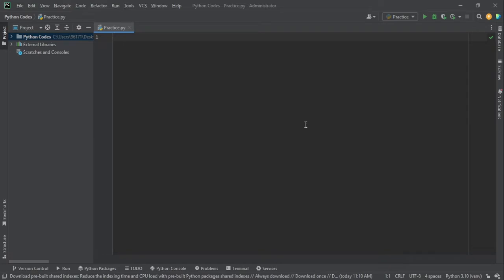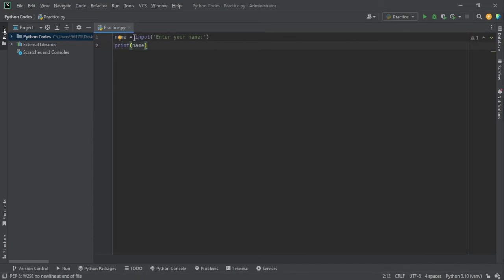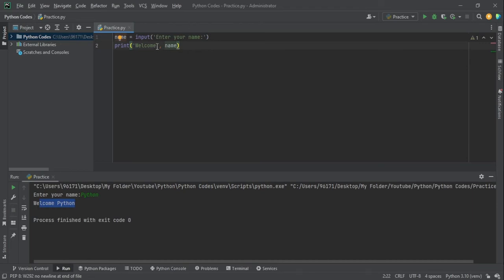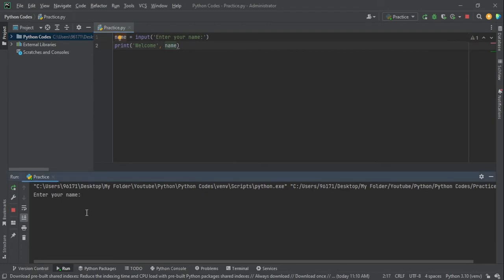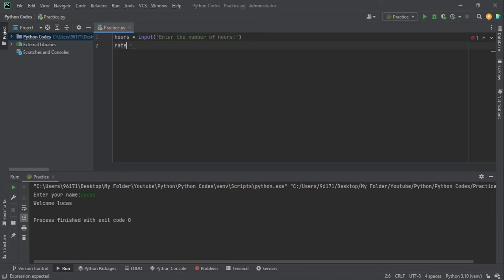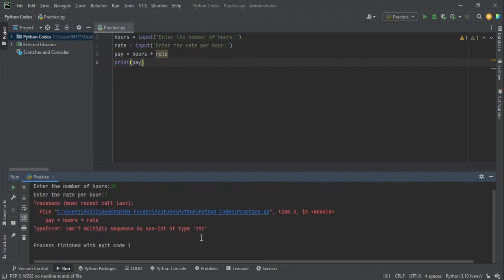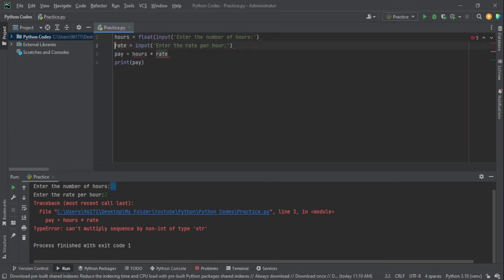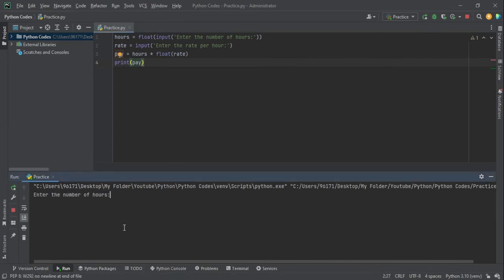Python Basics | User Inputs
In this video, you are going to learn about how to take data as inputs from users and how to make your code interactive.